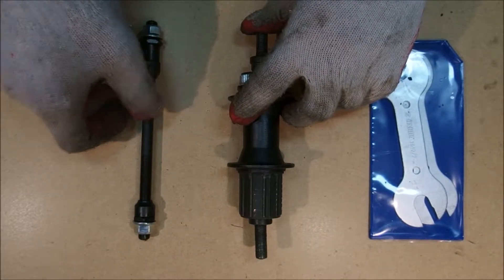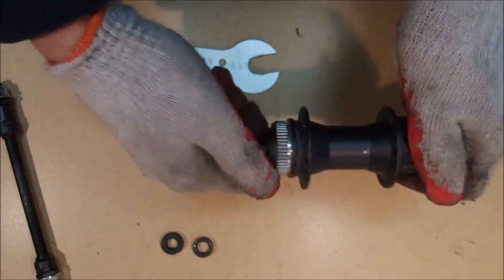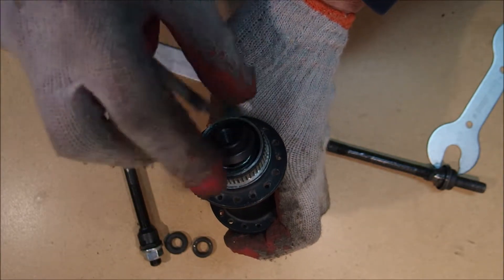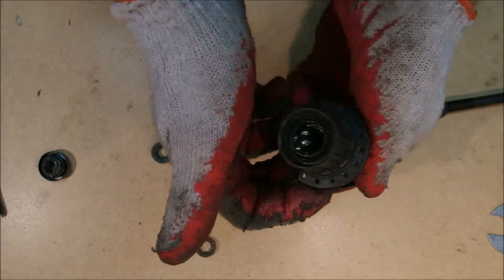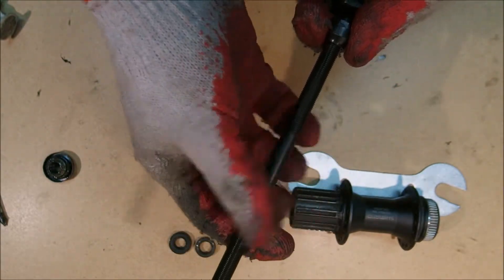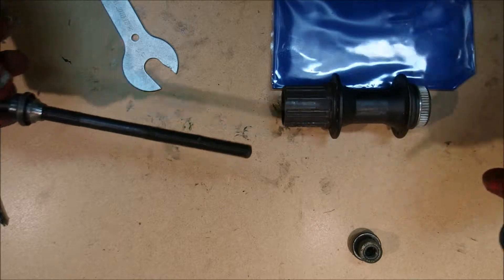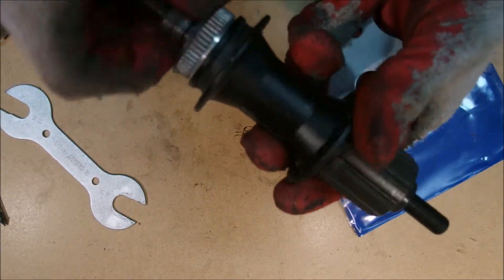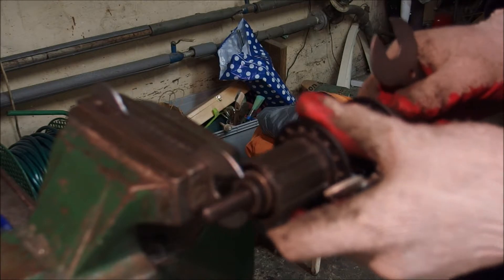Servicing Shimano rear hub - cup/cone bearings.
After my crash, my Hone rear hub required a replacement of the axle. So I go through the entire process of servicing a cup and cone hub - Shimano style